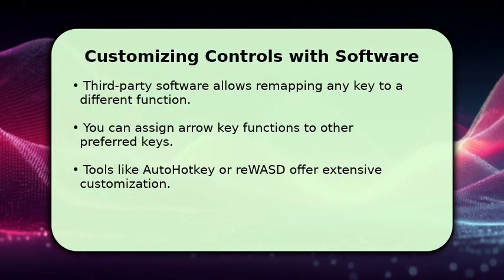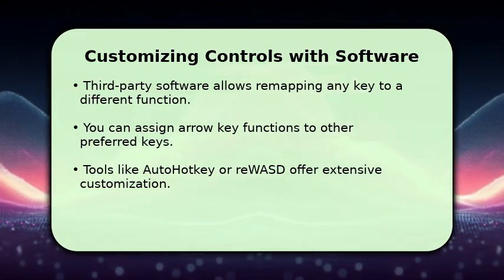How to Play Undertale Without Arrow Keys 2025 - Full Guide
▸ (v) Learn how to play the critically acclaimed game Undertale without using traditional arrow keys. This comprehensive guide covers various alternatives and workarounds for a more accessible gaming experience. From keyboard shortcuts to controller modifications, we've got you covered.

Undertale no arrow keys, Undertale keyboard controls, Undertale alternative controls, How to play Undertale without arrow keys, Undertale accessibility, Undertale gaming tips, Alternative ways to play Undertale